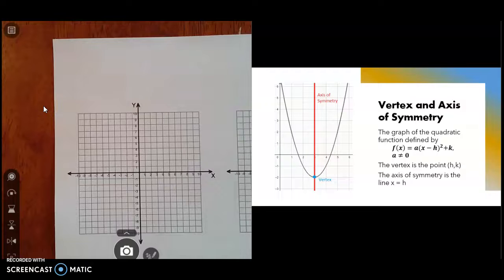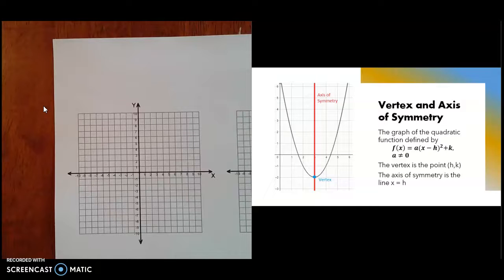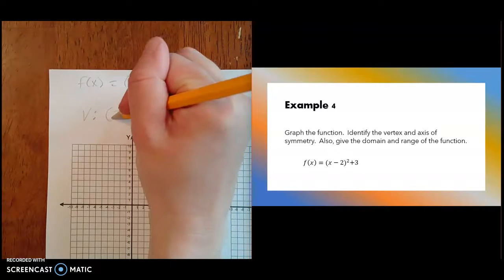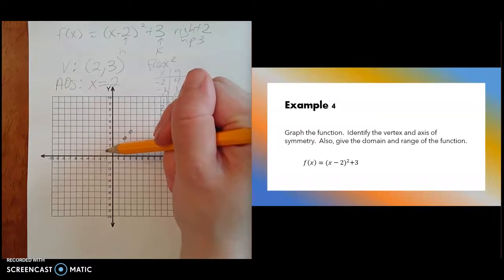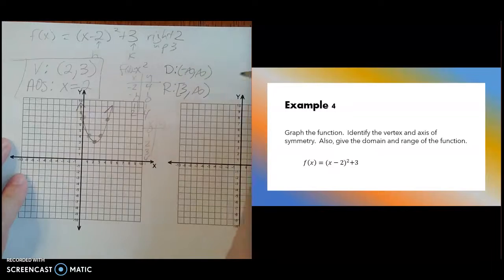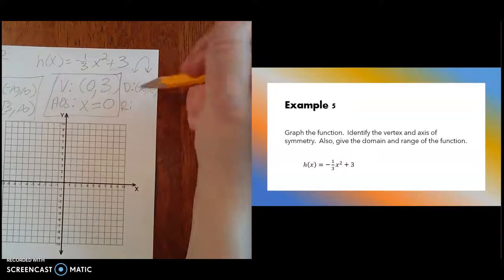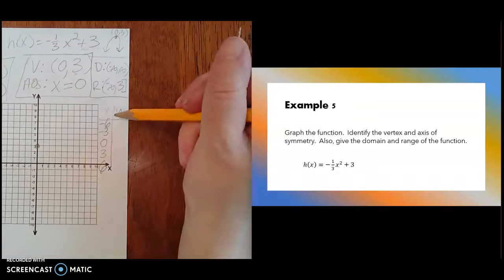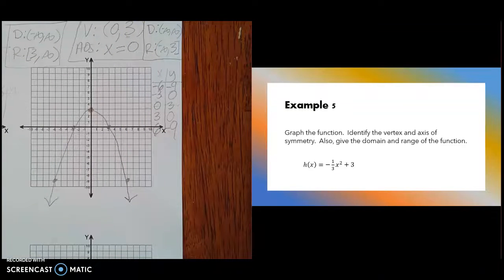11.6 C - Vertex, Axis of Symmetry, Domain, and Range of Quadratic Graphs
Lesson video on finding the vertex, axis of symmetry, domain, and range of a quadratic function in vertex form.